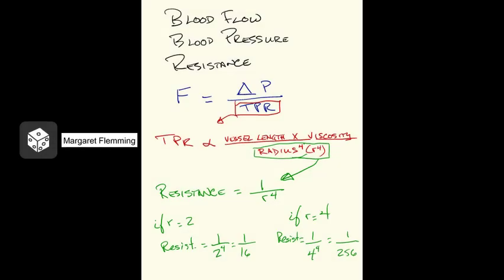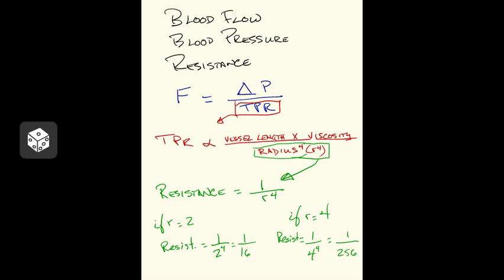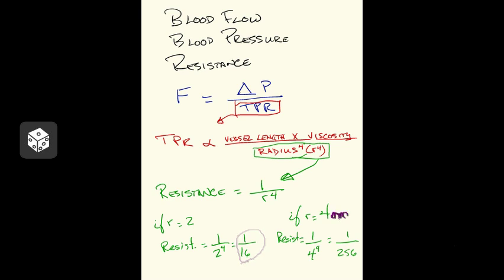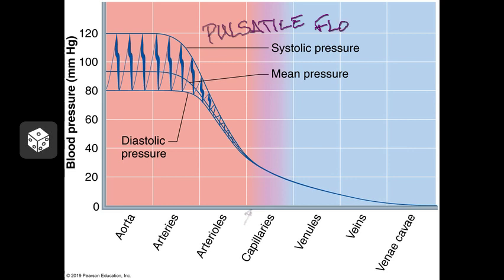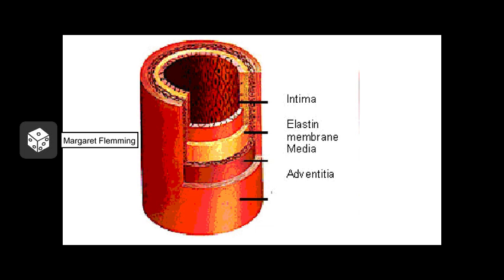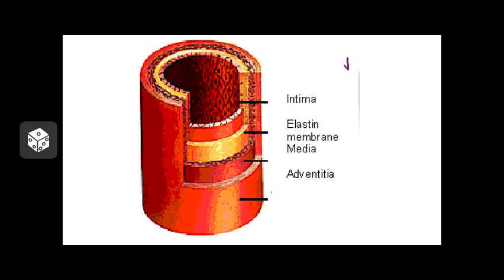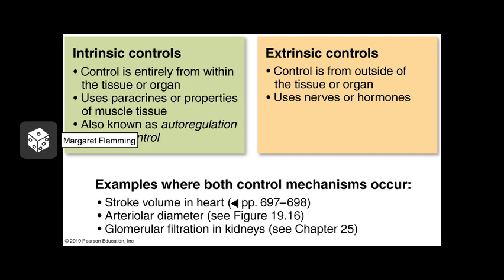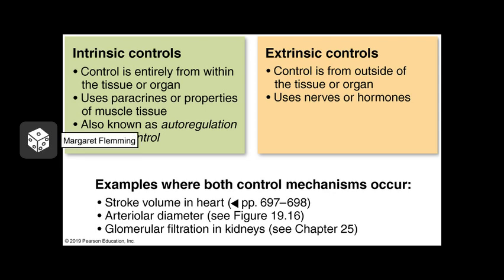A&PII Ch19 Part2a best